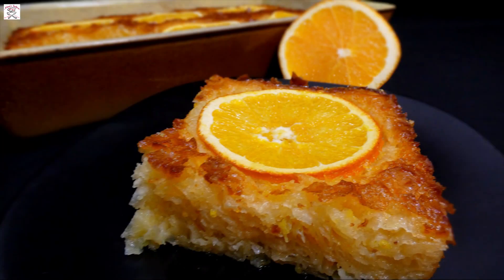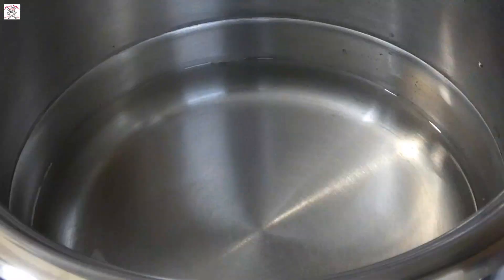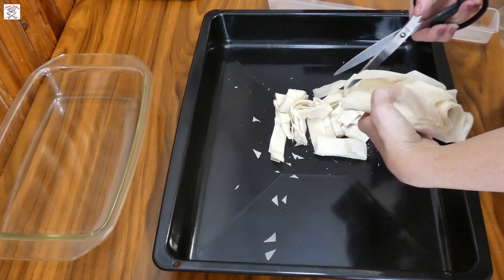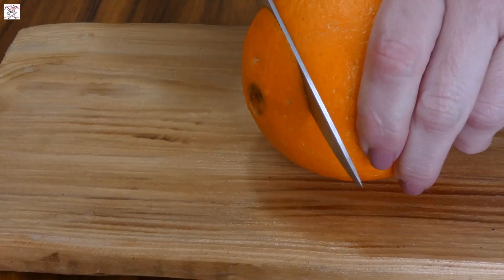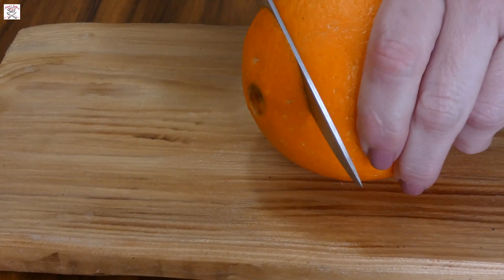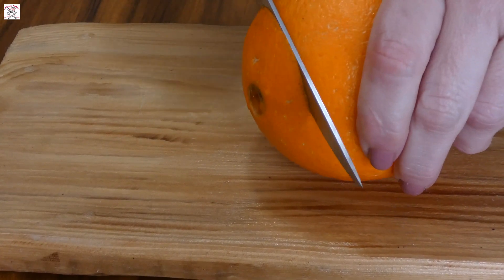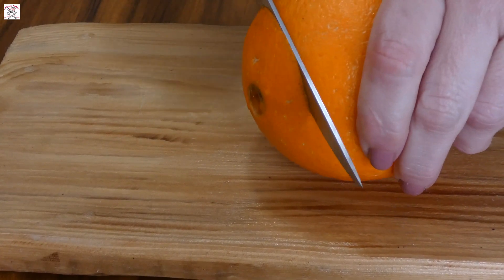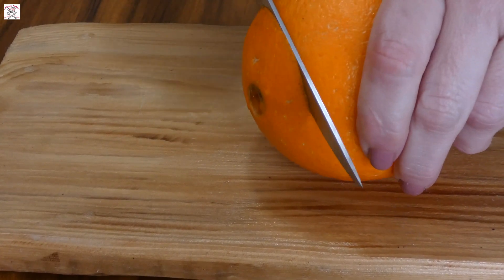PORTOKALOPITA - Greek juicy orange phyllo cake / Grčki sočni kolač od naranče / ΠΟΡΤΟΚΑΛΟΠΙΤΑ!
BATTER / TIJESTO
 - 250 g sheets phyllo pastry / 250 g tijesta za savijače
 - 3 eggs / 3 jaja
 - 150 g sugar / 150 g šećera
 - zest of 2 oranges / kora od dvije naranče
 - 200 ml yoghurt / 200 ml jogurta
 - 200 g sunflower oil
 - 1 tsp vanilla extract / 1 čajna žličica vannili ekstrakta
 - 1 & 1/2 tsp baking powder /1 i 1/2 čajne žličice praška za pecivo

SYRUP / SIRUP
 - 200 g sugar / 200 g šećera
 - 300 ml water / 300 ml vode
 - juice of 2 oranges / sok od dvije naranče
 - 1 cinnamon stick / 1 štapić cimeta

1 orange cut in slices  / 1 naranča narezana na kolutove

Photo by Rene Lehmkuhl on Unsplash